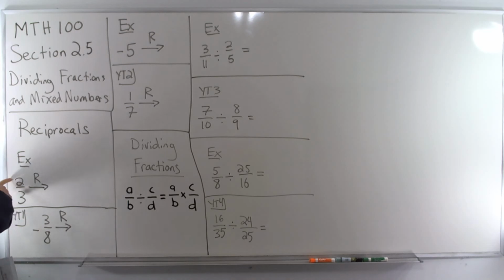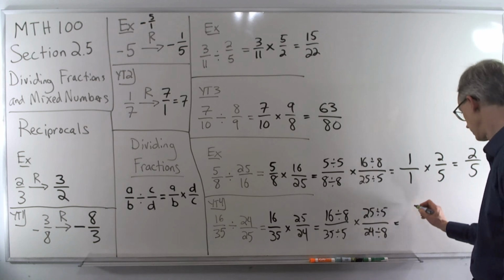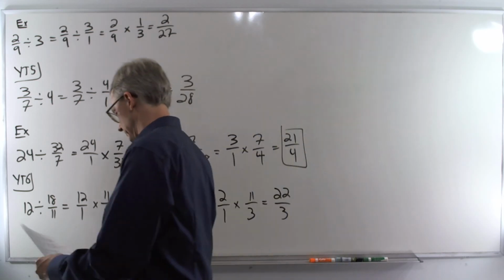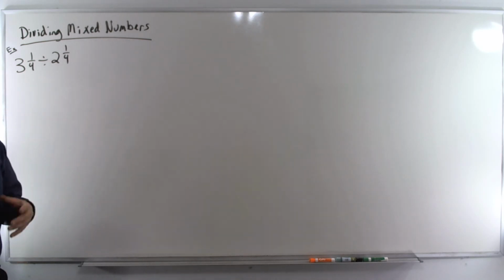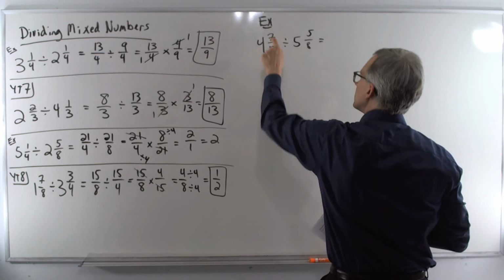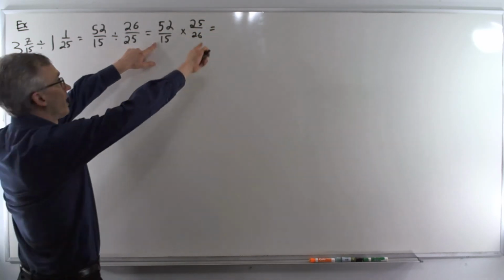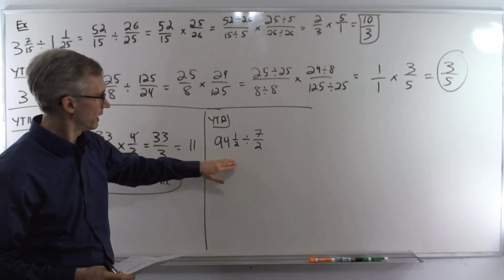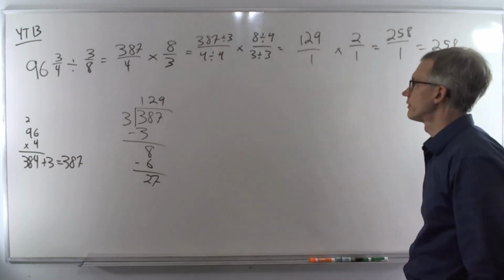MTH 100 S25 Dividing Fractions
Math 100 Section 2.5 Dividing fractions.